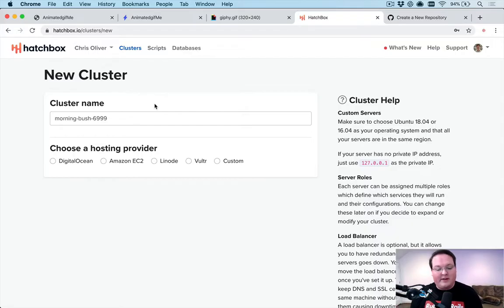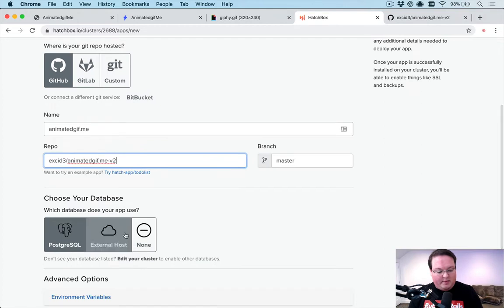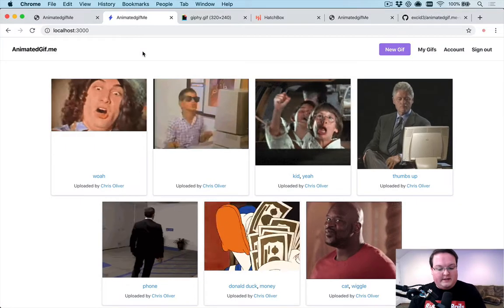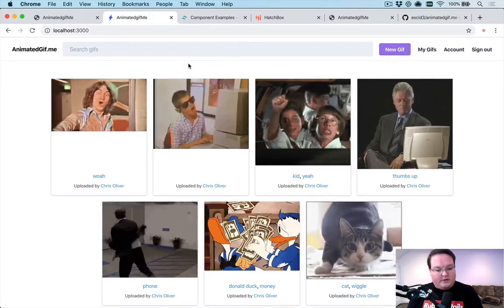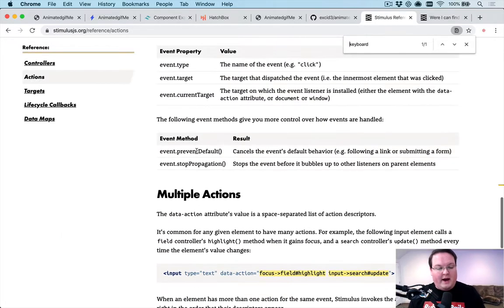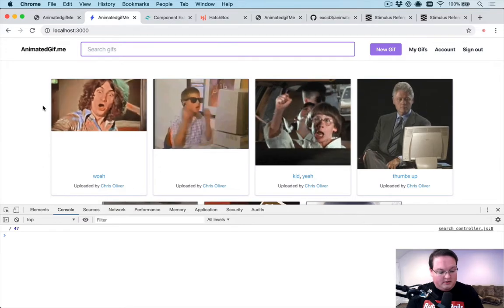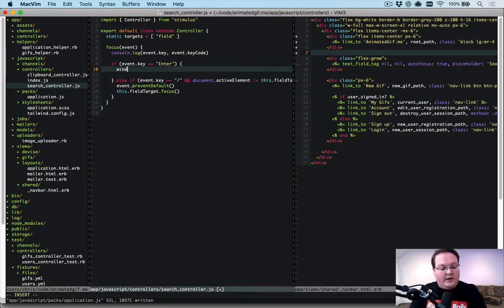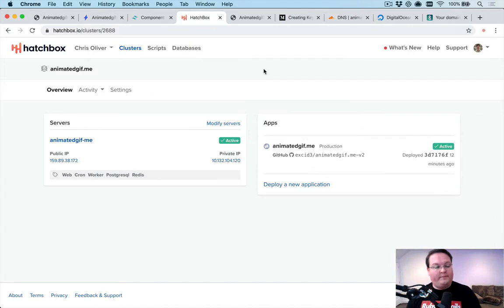Start To Finish: AnimatedGif.me - Part 3